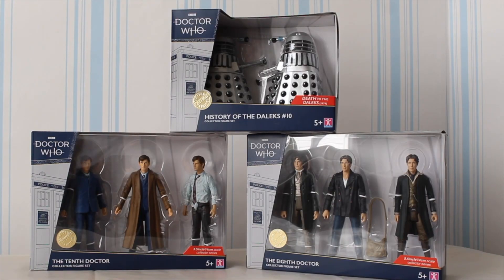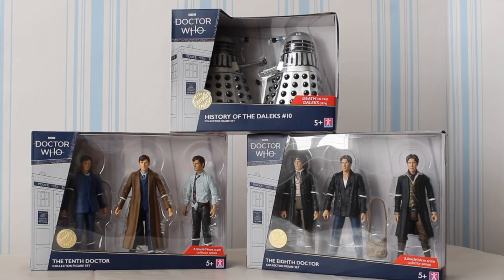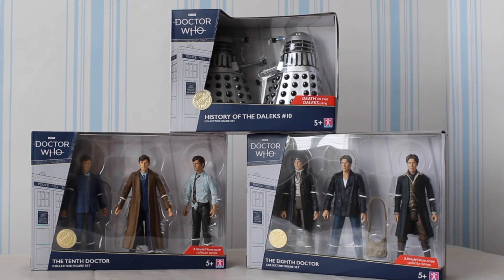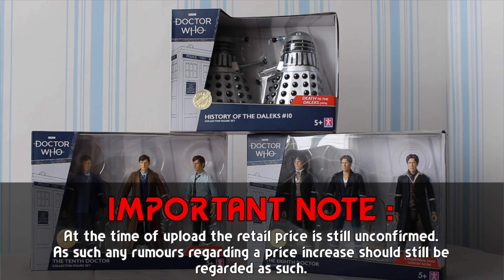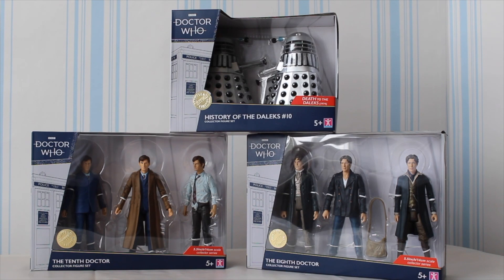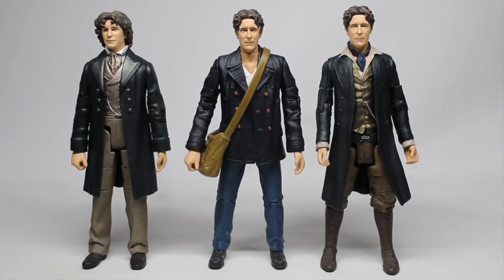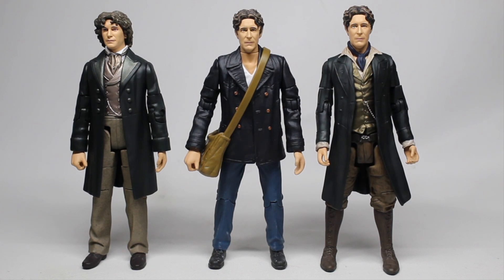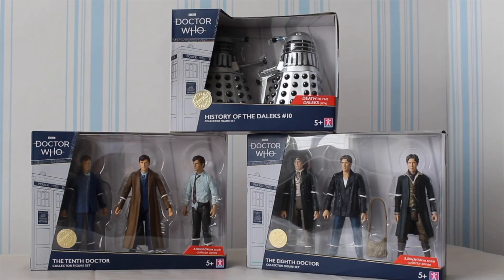Wot i Fink : Doctor Who B&M Sept 2022 Figure Sets MEGA REVIEW - Part 2 - The Eighth Doctor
It's time to look at the next pack and this one will certainly be the big seller of this particular releases!

Any opinions given in these videos are my own, please respect my choice of opinion, even if you disagree. Any overly negative, abusive comments will be deleted.

Stay Updated

Legal Stuff